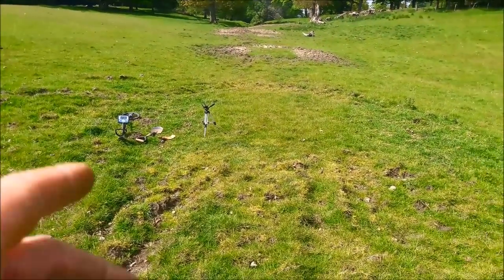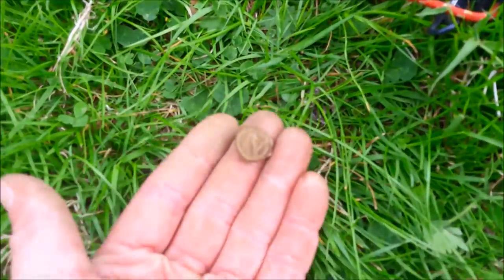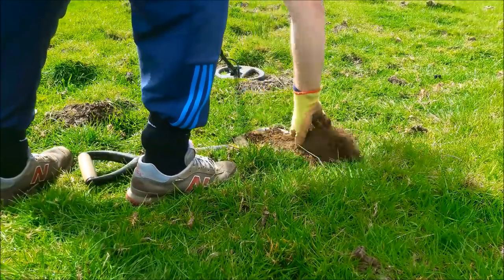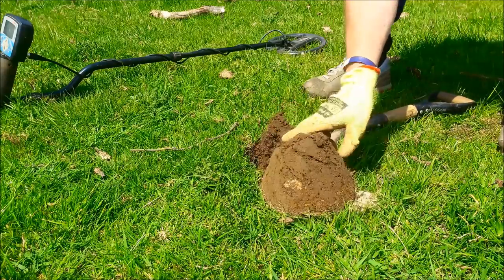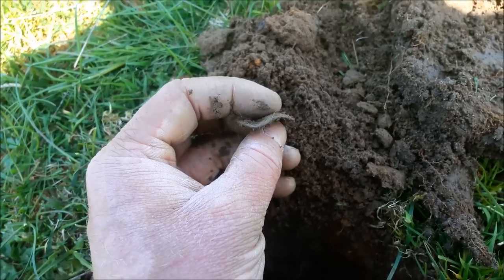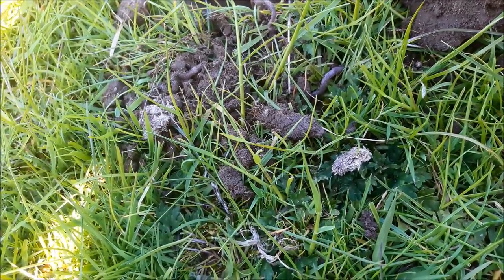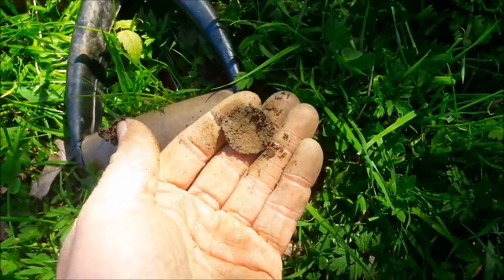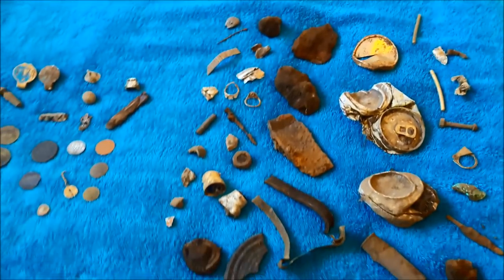Amazing Day Metal Detecting Love Tokens, Cartwheel Penny, Silver, Jewellery 1700s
Metal detecting around the abandoned track at the 17th century permission again and we found an absolute ton of nice things including more silver, jewellery and another love token!
if you have any clue what any of the unidentified objects are please leave a comment, especially the lead block with X's carved in to it, it looks ancient but I forgot to film it so you need to check the round-up at the end for that one. Cheers folks.